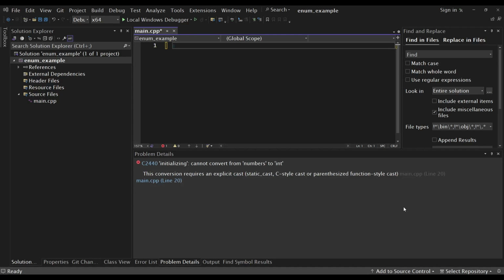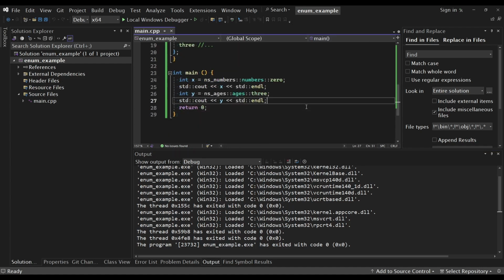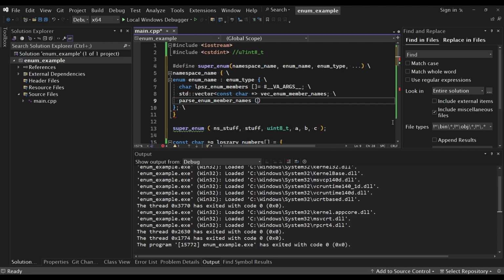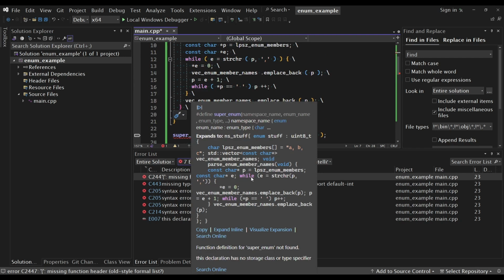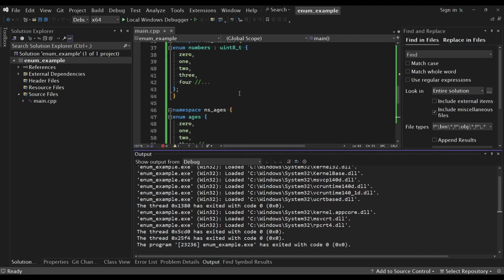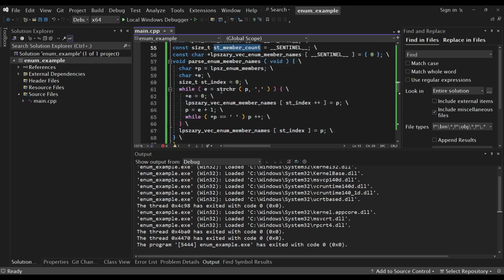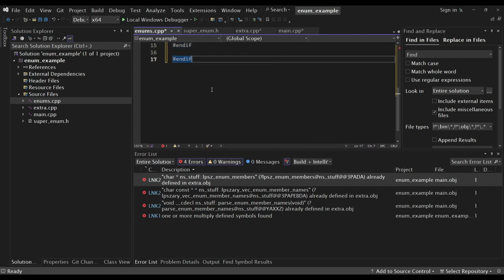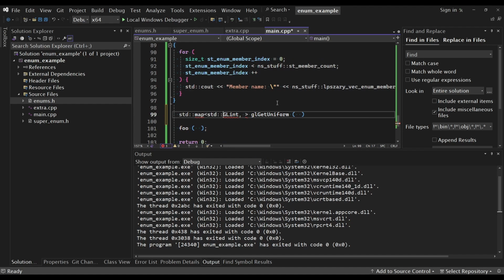C and C++ enum Differences and My Reflection Preprocessor Macro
In this video, I discuss how to create an enum, how enums differ in C and C++, their scope, and in what cases implicit type conversion is allowed between an enum type and an integer value. After that, I talk about the difficulty of synchronizing a list of names of enum members with their actual values and the troubles of maintaining this pairing safely in projects as enum orderings change or new values are added --especially in large projects with many developers. I offer a solution in the form of a preprocessor macro that I write out.

There are other solutions that people do like having a function that returns the name of an enum based upon a switch statement with various cases that test enum values. This is quite verbose and needs to be maintained as new enum members are added. My method incurs a startup cost but is both easier to maintain and faster as it simply indexes a 1D array of const char* references to member names.

After recording this video I also added some extra modifications to the preprocessor macro to omit the need to call an initialization function (dummy class definition with a constructor which calls the initialization function -- and instantiation thereof). I also decided to remove the const size_t in the generated namespace which held the member count, since it was already in __SENTINEL__.

Anyway, I hope that all of you found useful. If any of you make any modifications/improvements/fixes to the macro, I'd love to see your changes! Please, name a Github branch or somewhere that you've posted your changes. My code for this video (as with most others) can be found @

Alright, have a nice day, everyone.